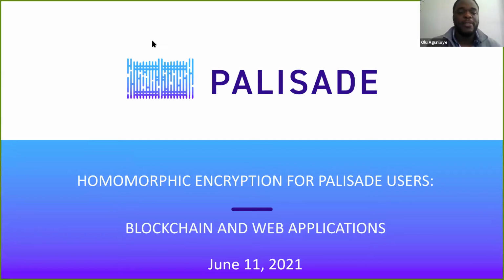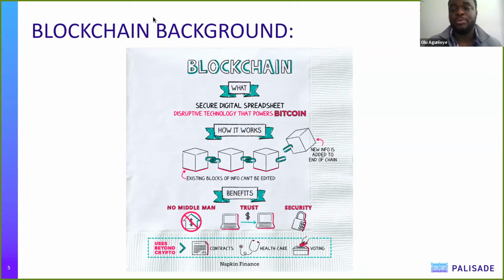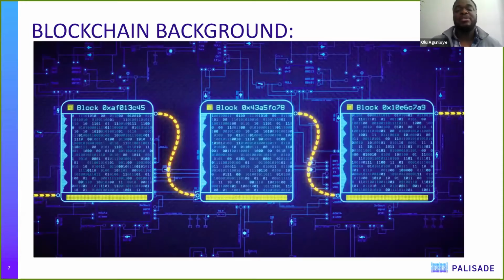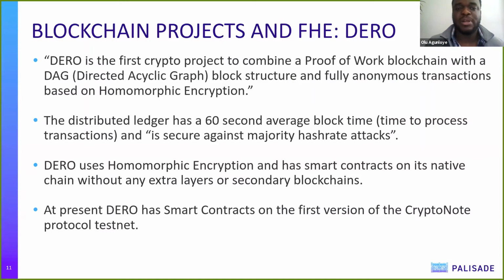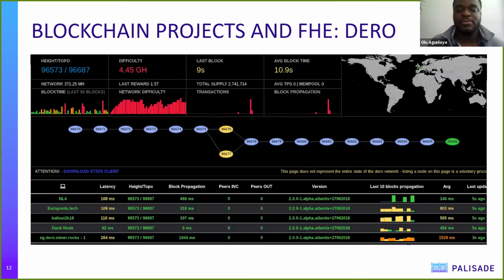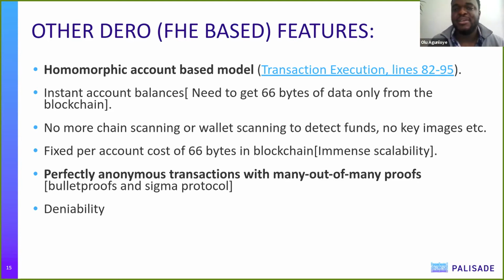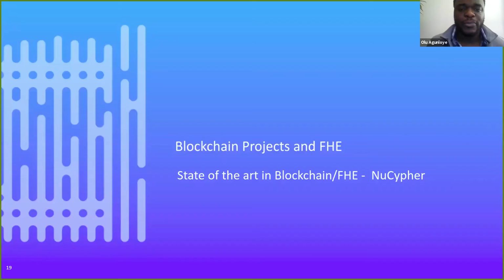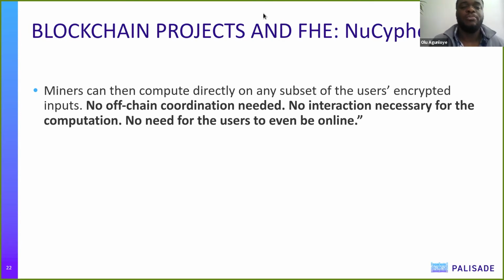PALISADE Webinar #8 A - Blockchain and Web Applications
This talk by Olu Agunloye (CEO of Aleph0 Capital LLC), a core contributor to the JavaScript (web assembly) port of the PALISADE homomorphic encryption library, introduces the blockchain technology, and describes the use cases where blockchain and homomorphic encryption are used together.

The intended audience is anyone interested in lattice-based crypto, homomorphic encryption and/or its applications, with a focus on application developers, engineers, researchers and students. The webinar includes interactive Q&A and discussion.

The slides for the webinar and more information about PALISADE webinars can be found

00:00 - Introduction
04:06 - Blockchain Background
12:18 - Blockchain Projects and FHE: DERO
17:01 - Q&A: What issues does FHE address when integrated with Blockchain?
22:00 - Blockchain Projects and FHE: DERO (cont.)
24:06 - Blockchain Projects and FHE: NuCypher
29:37 - Closing Comments
31:20 - Q&A: What specific FHE-based technologies do you see being used?
34:13 - Q&A: What are the main computational bottlenecks with your FHE-integrated applications?